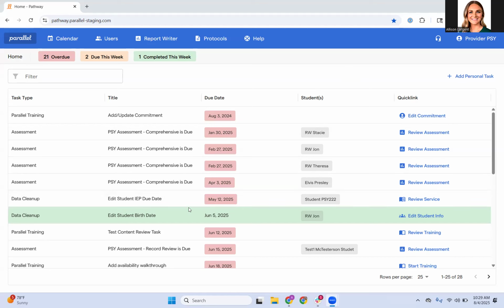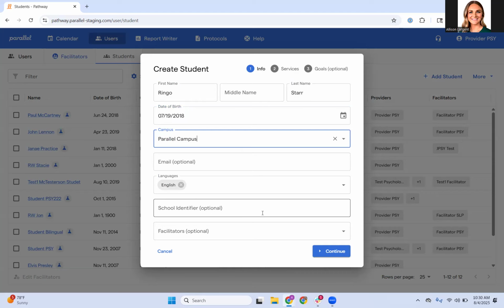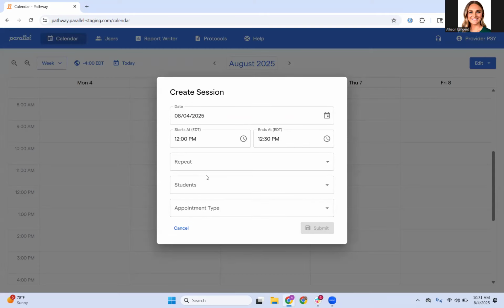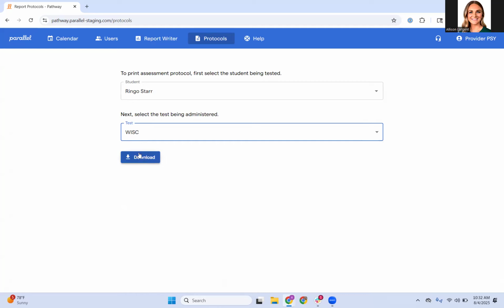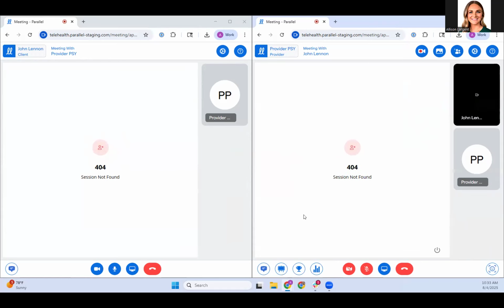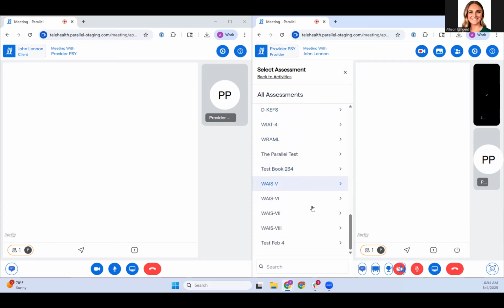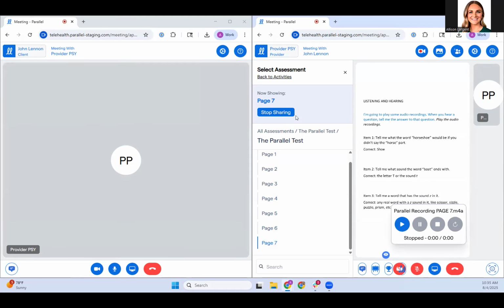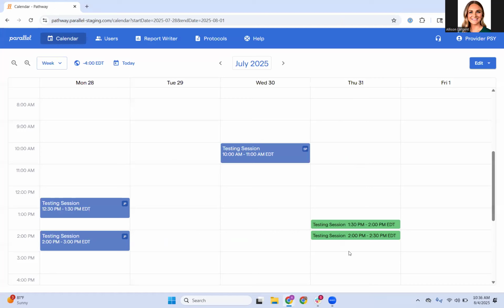Pathway Demo- School Psych Assessment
Demonstration of Pathway showing how to view/ edit your calendar, add new students, access protocols, join testing sessions, and access assessment materials